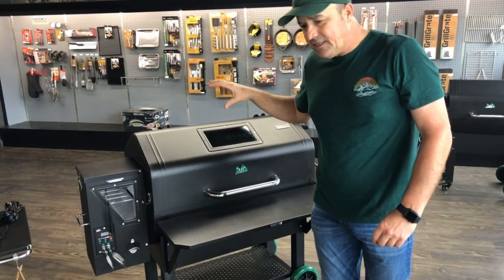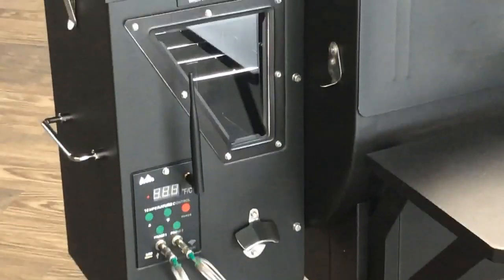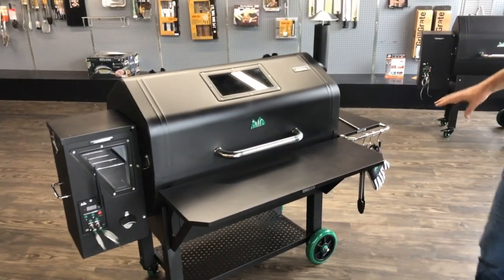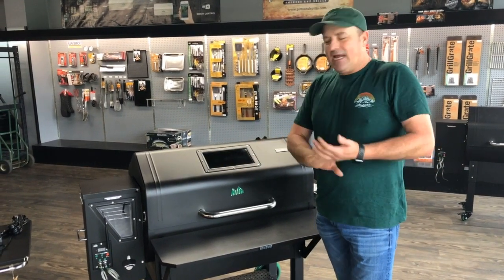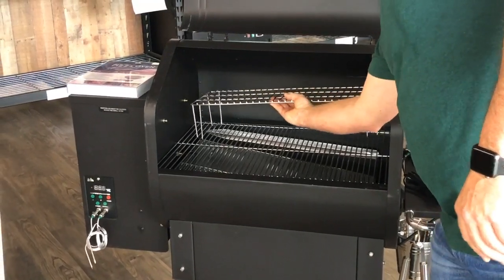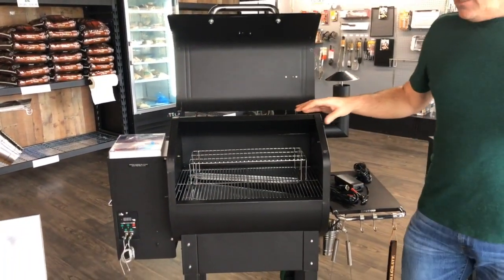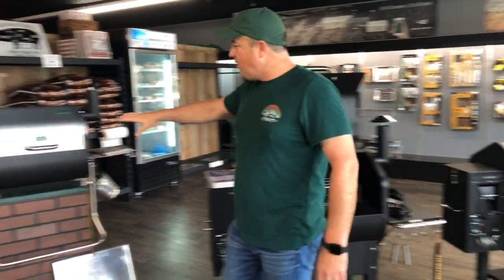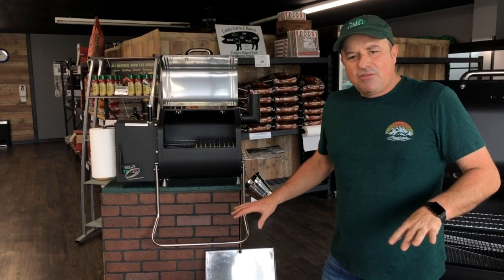Green Mounrtain Grills Prime Boone Bowie Features and Overview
Michael goes over all the new Green Mountain Grill Prime features and why GMG is the best value for pellet grills under $1,000. He also discusses some key differences over the competition.